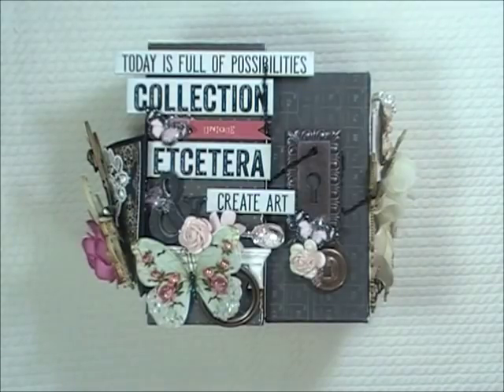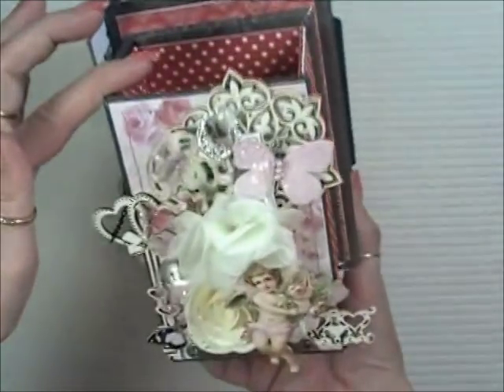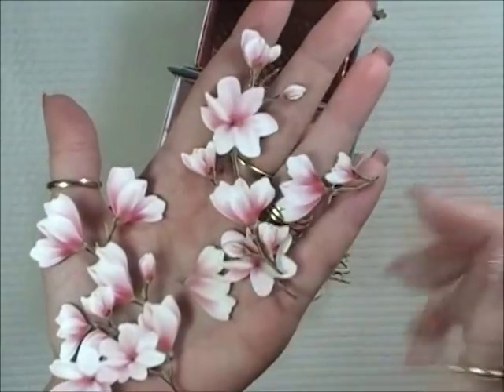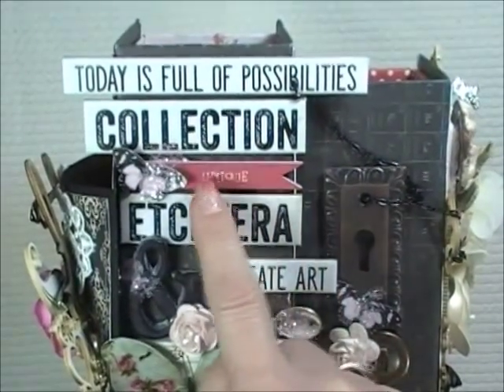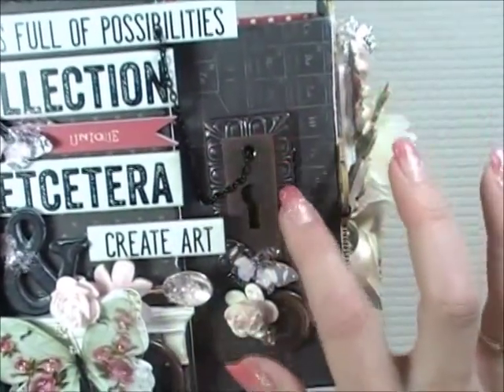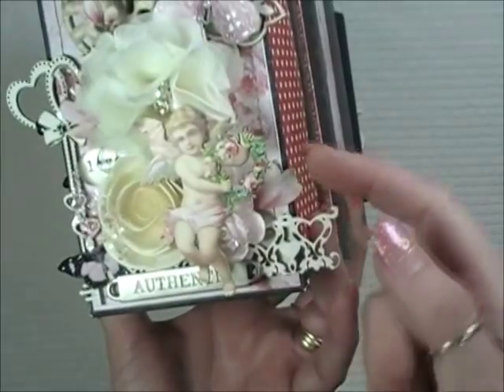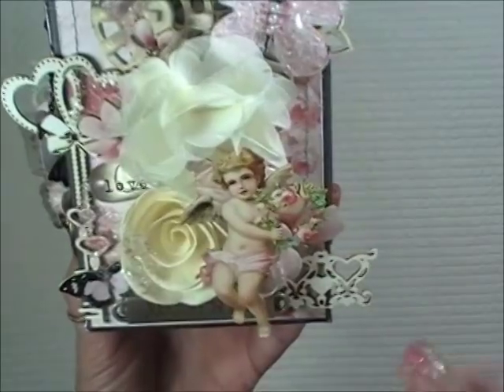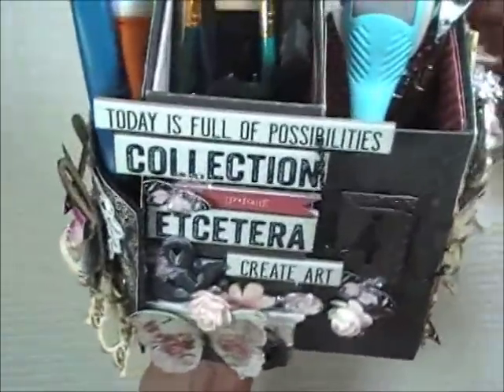Shabby Chic diy Altered Tool Caddy (DT Project for Reneabouquets)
In this video, I share a start to finish process, how to, DIY tutorial using two purchased boxes from Dollar Tree and alter the boxes  into a handmade, home décor tool caddy piece, for my craft desk, by using mixed media techniques and incorporating a  shabby chic/vintage/romantic feel of art...  and may include  papercrafting/scrapbooking/craft/sewing supplies.